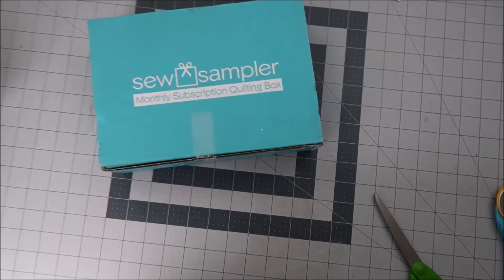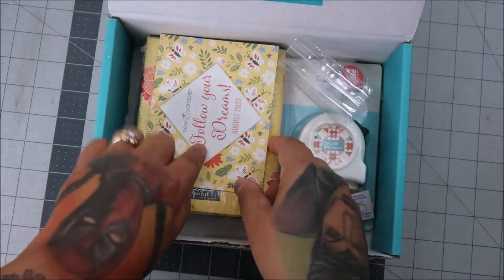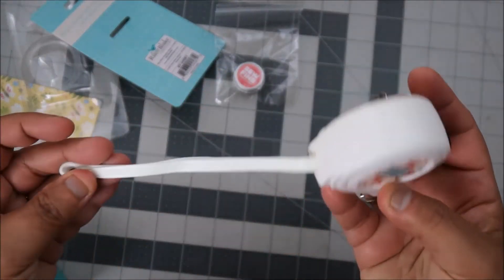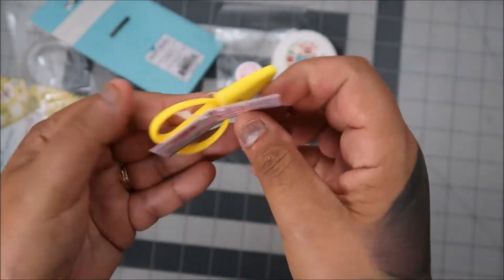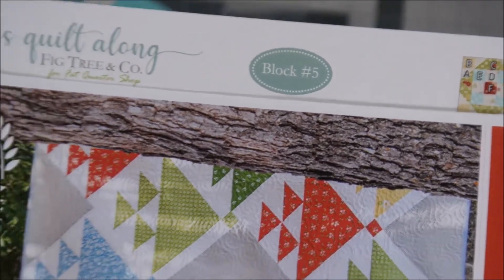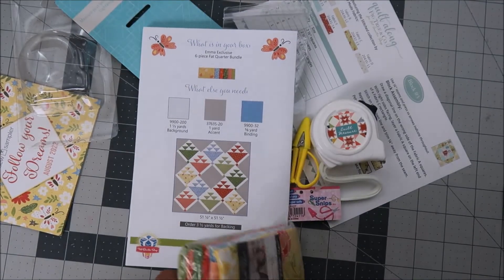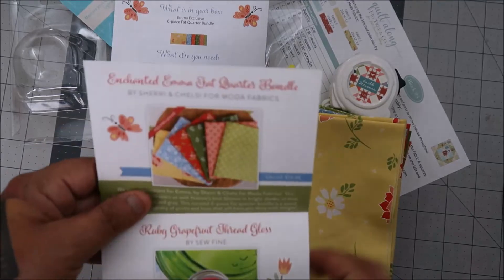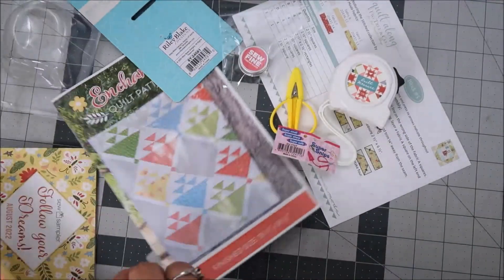Sew Sampler Monthly Quilt Kit Unboxing August 2022